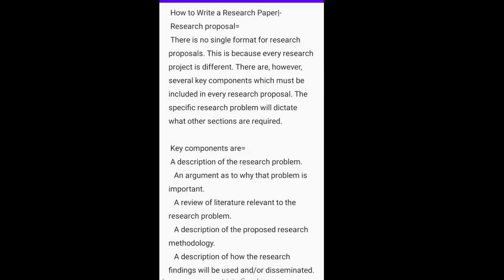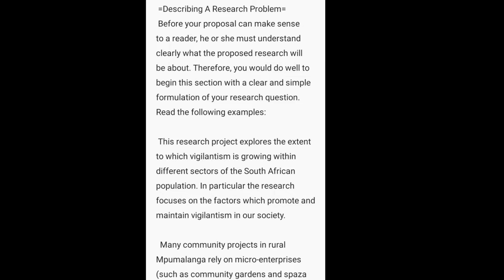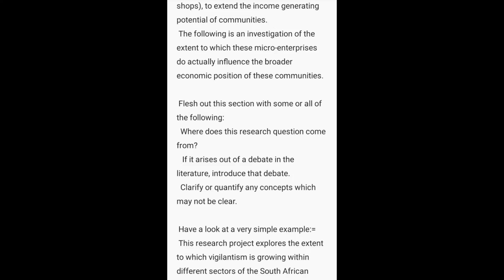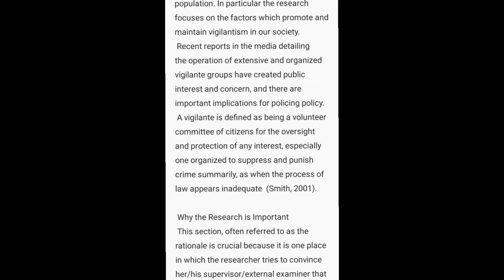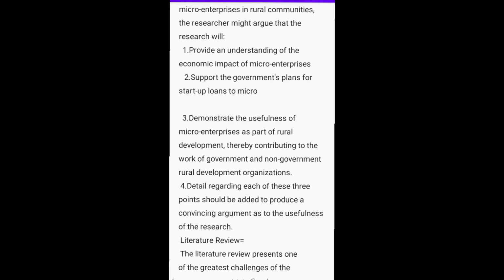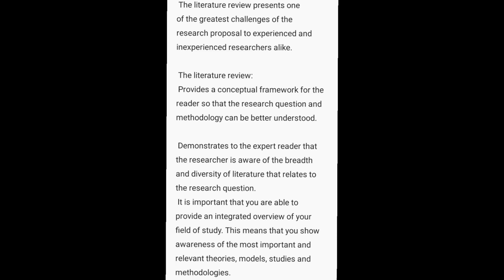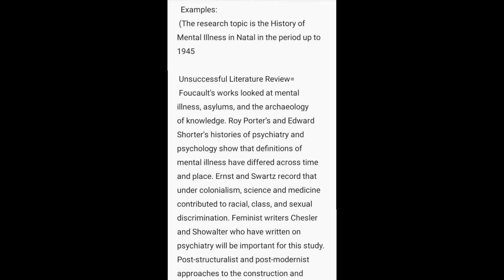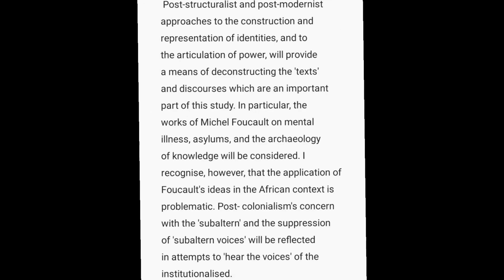how to write research paper